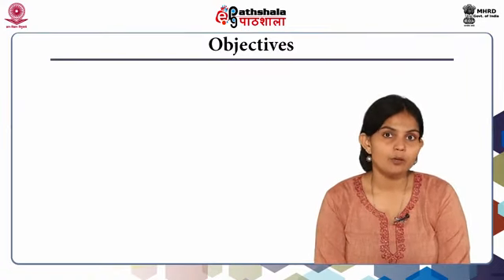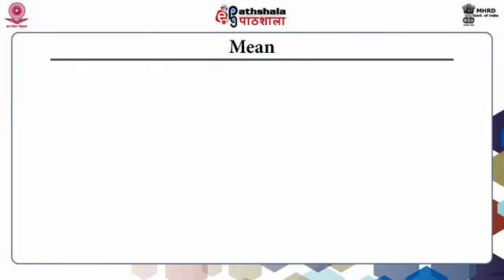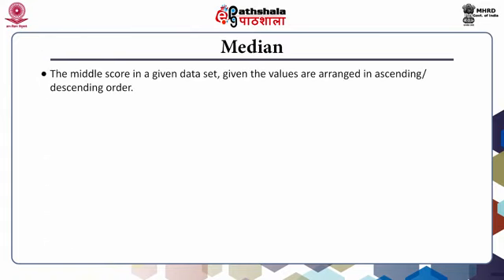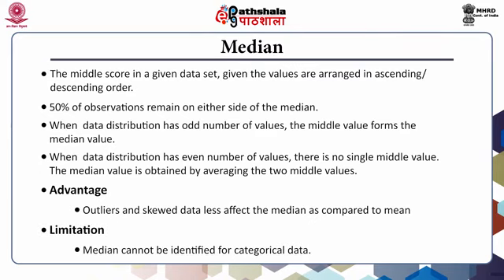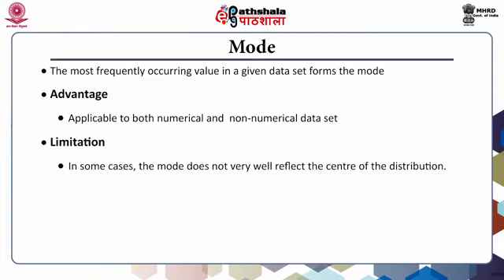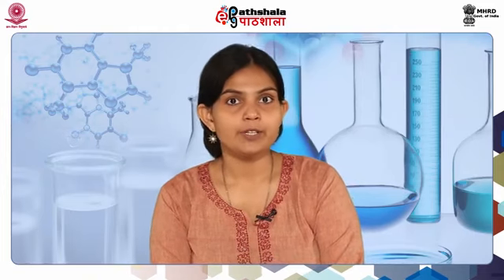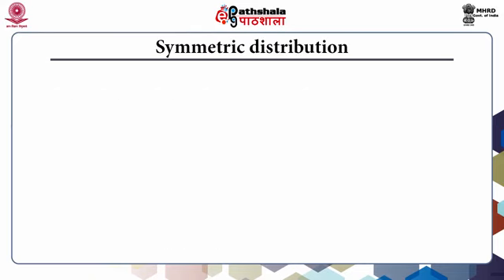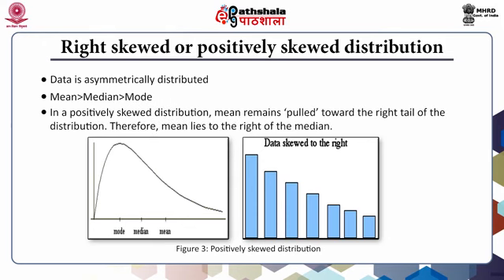M-28. Measures of Central Tendency